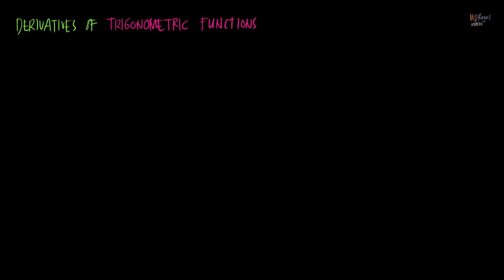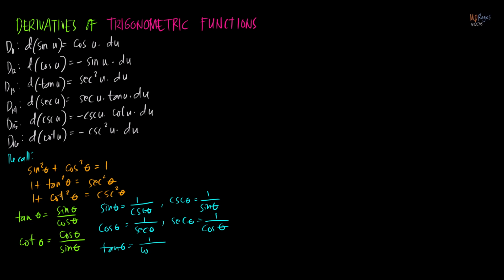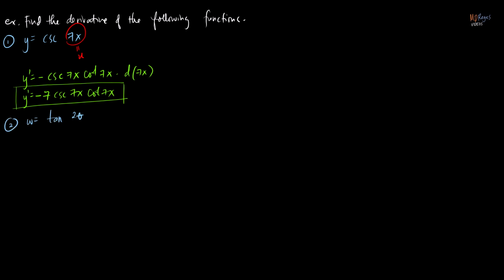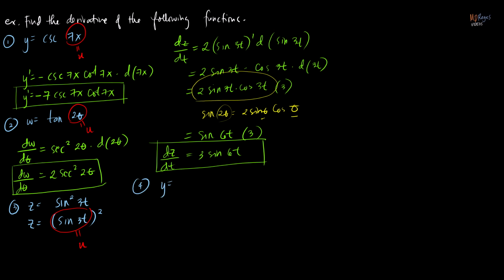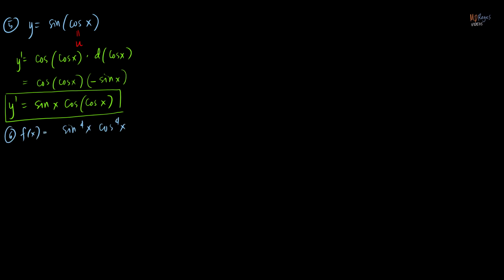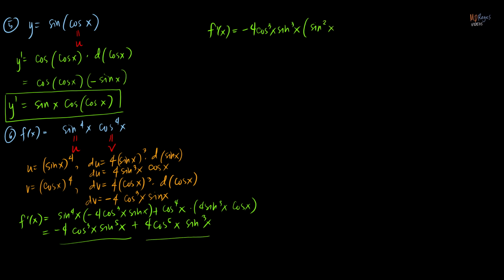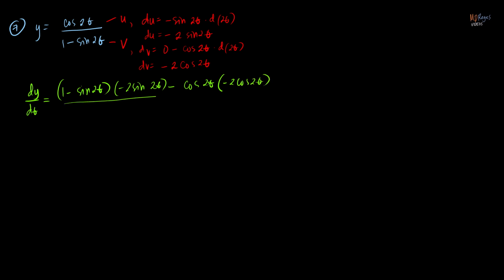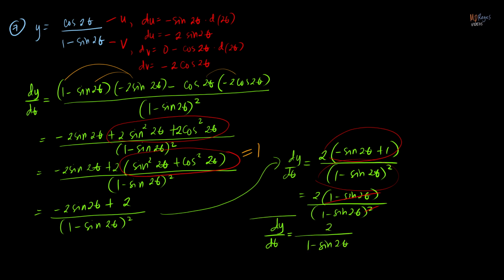Differentiation of trigometric functions part 1